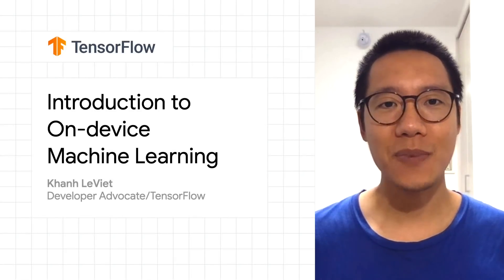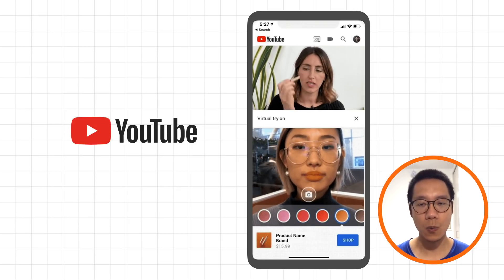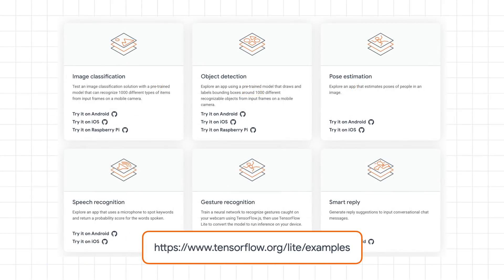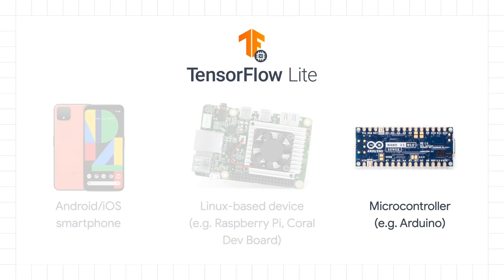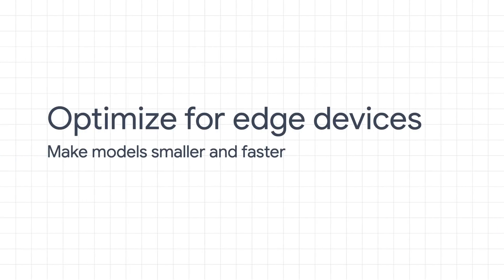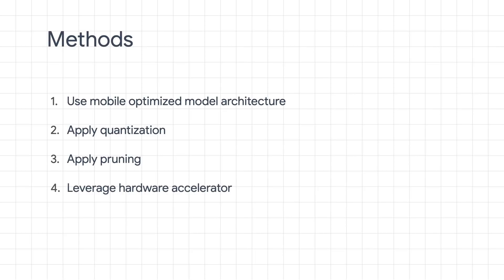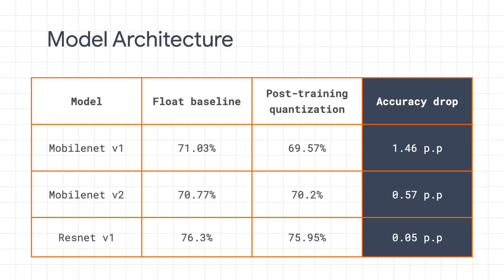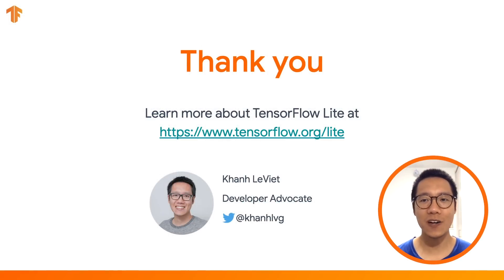Intro to On-device Machine Learning (TF Fall 2020 Updates)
In this session, Developer Advocate Khanh LeViet (@khanhlvg) talks about TensorFlow Lite, the framework that brings ML to mobile and embedded systems. You'll learn about the differences between ML on a supercomputer and ML on a portable device, and the tools and technologies that Google has developed to allow you to bring your work to mobile devices without reinventing the wheel. We'll cover the basics and also special subjects like TinyML and model optimization and quantization.